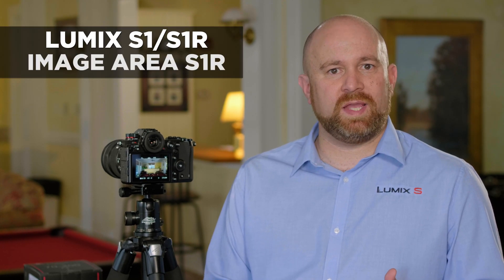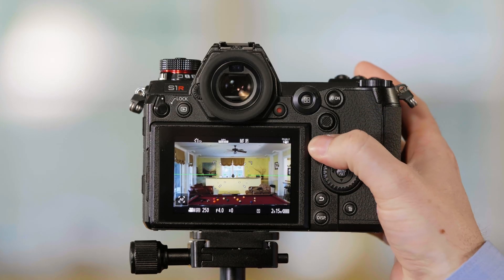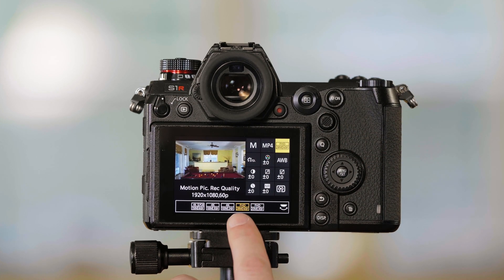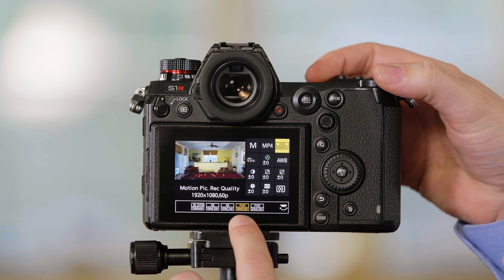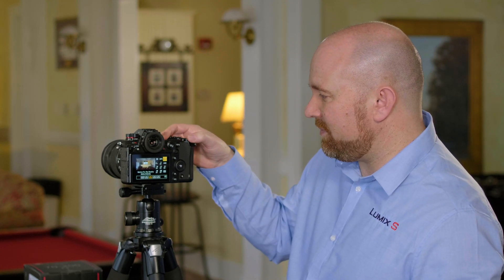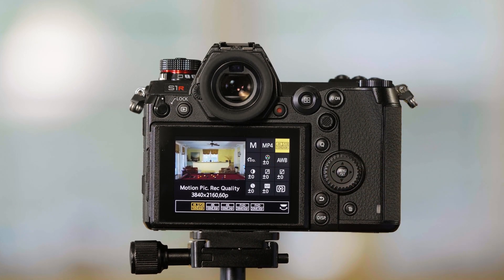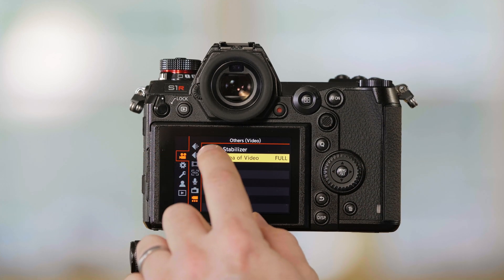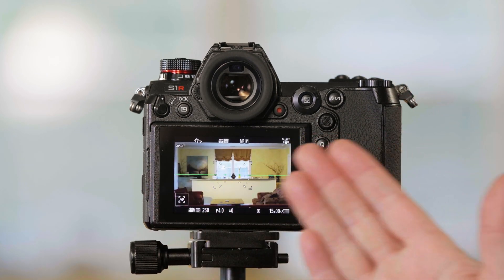Panasonic LUMIX S Series Camera Tutorial : S1R Image Area